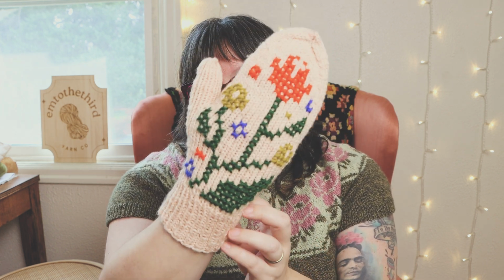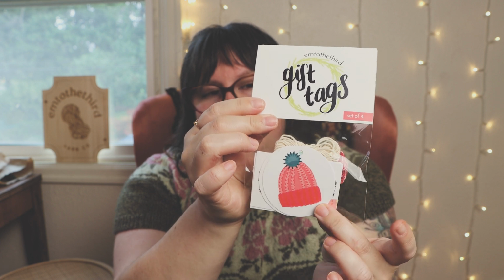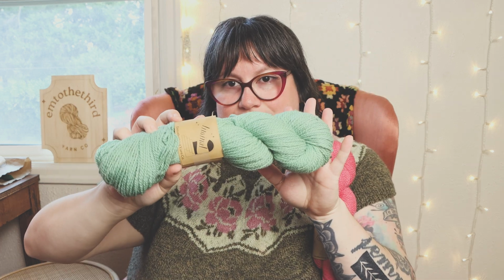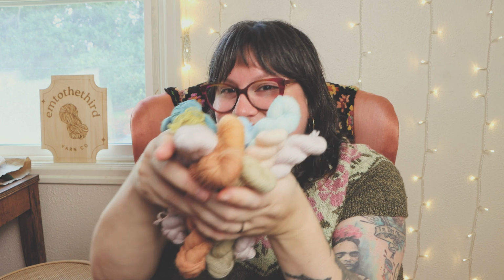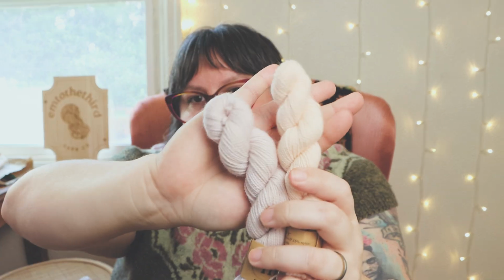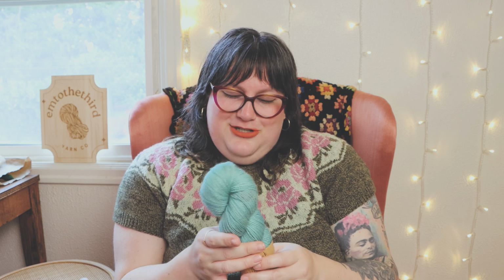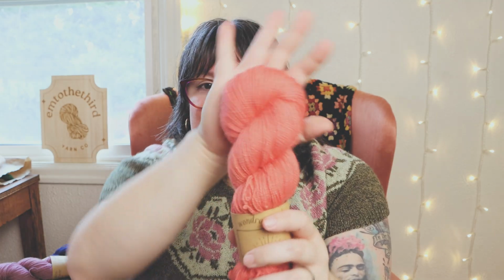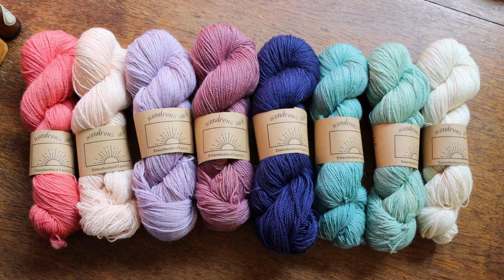Emtothethird Yarn Co. Shop Update Preview November 2023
SHOP UPDATE 12PM PT NOVEMBER 11TH, 2023